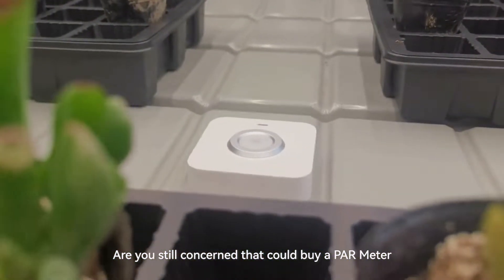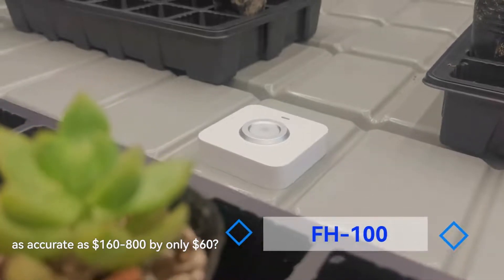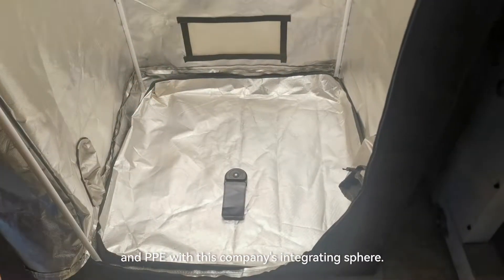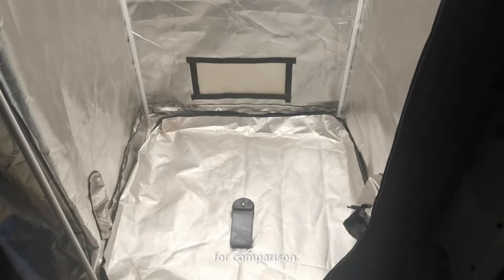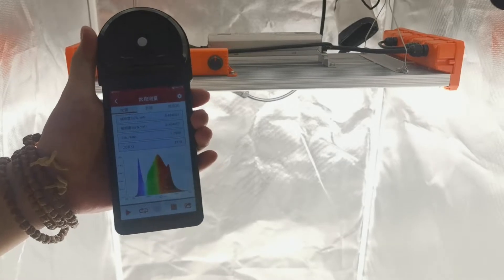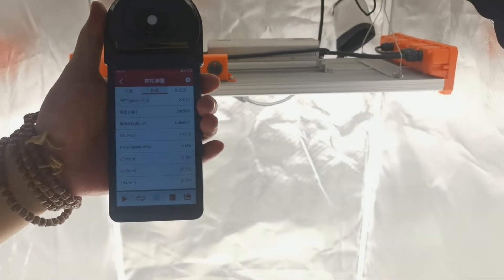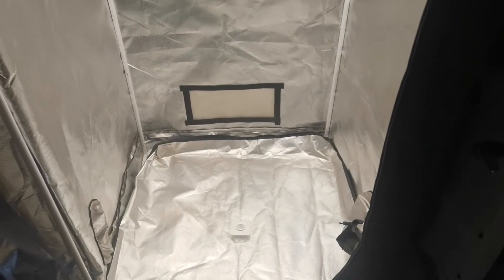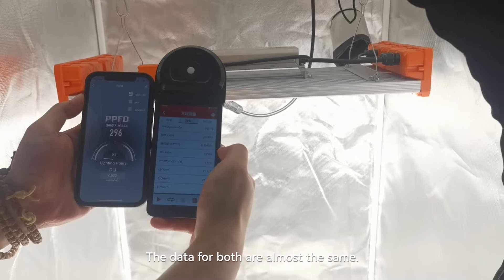FH-100 PAR Meter Compared with 1000 USD Meter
Search PAR Meter on Amazon, and you can find FH-100 PAR Meter.